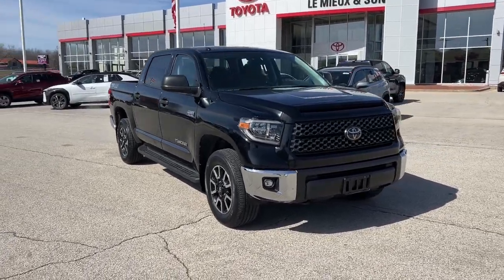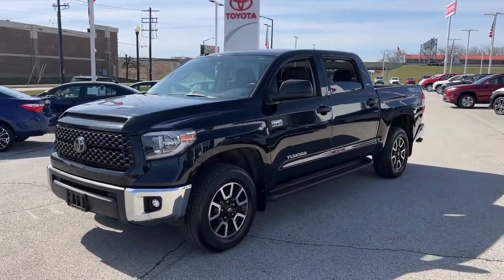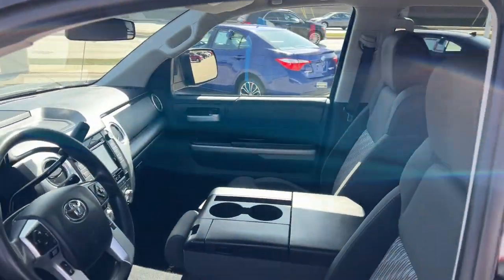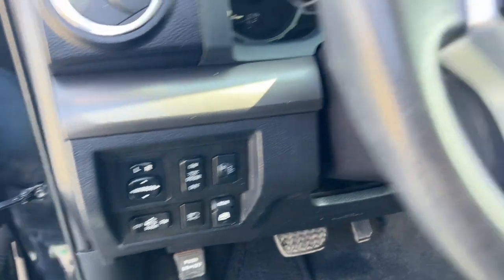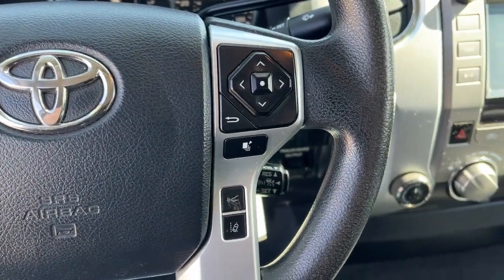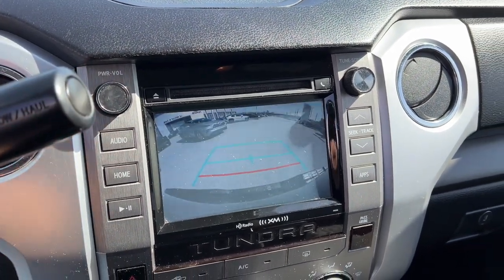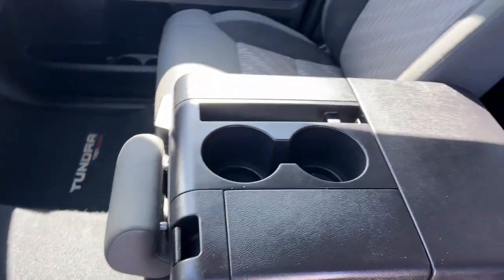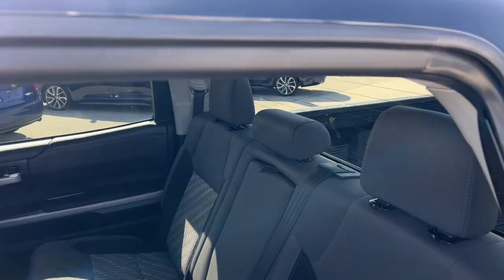2018 Toyota Tundra Green Bay, Appleton, Oshkosh, De Pere, Kaukauna WI 54771B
Black Used 2018 Toyota Tundra SR5 available in Green Bay, Wisconsin at Le Mieux Toyota and Son. Servicing the Appleton, Oshkosh, De Pere, Kaukauna, WI area.

Black 2018 Toyota Tundra SR5 4WD 6-Speed Automatic Electronic with Overdrive 5.7L 8-Cylinder SMPI DOHC Tundra SR5 5.7L 8-Cylinder SMPI DOHC 6-Speed Automatic Electronic with Overdrive 4WD Black Black Cloth.brbrbrAwards:br  * 2018 KBB.com 10 Most Awarded Brands   * 2018 KBB.com Best Resale Value Awards